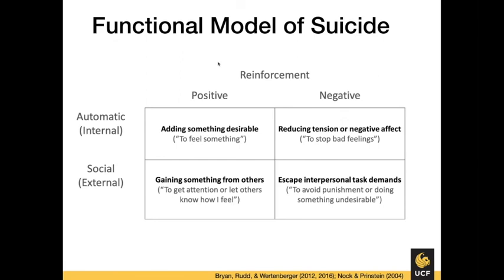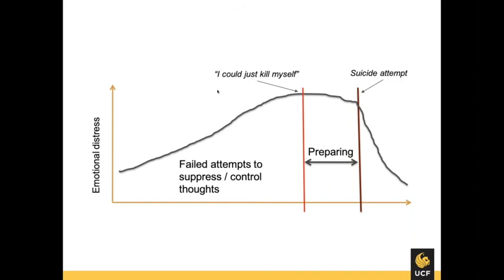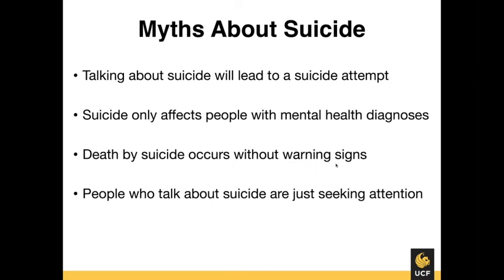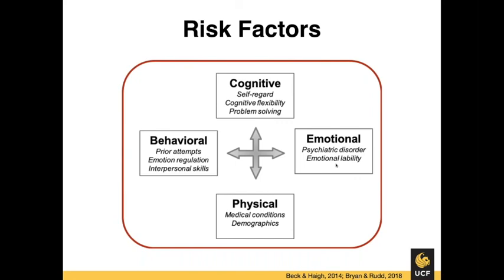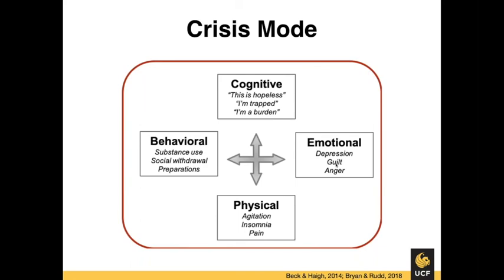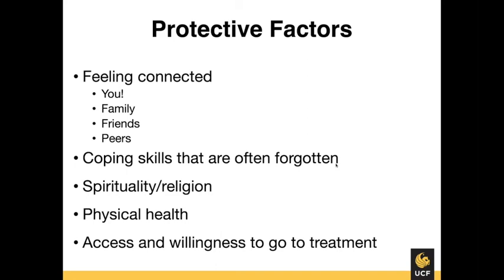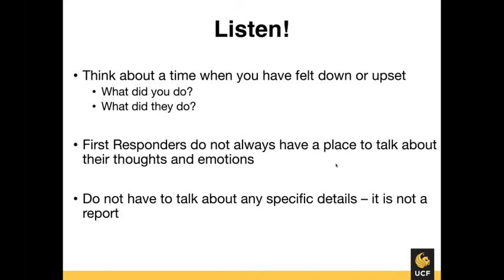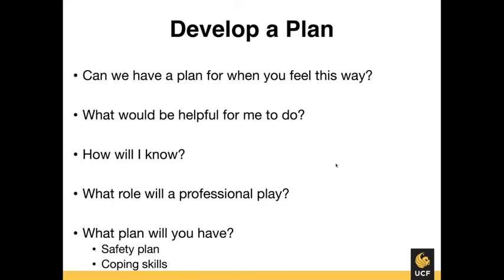4.2.20 FFSHC First Responder Family/Caregiver Connection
How To Talk About How To Talk About Suicide With Your First Responder